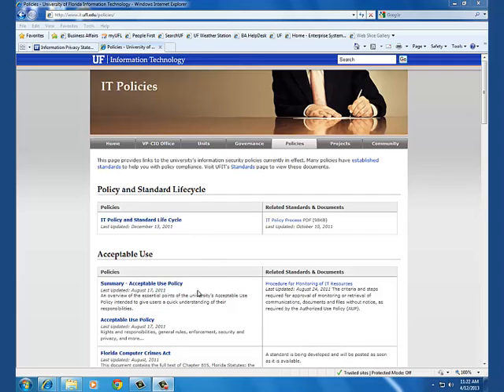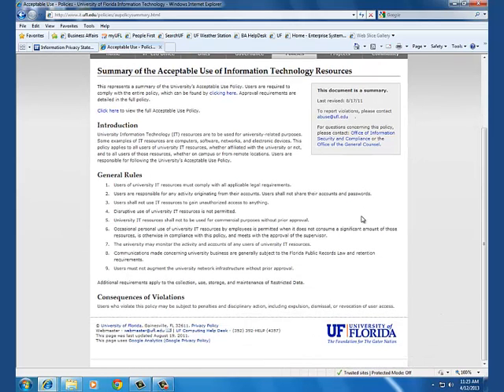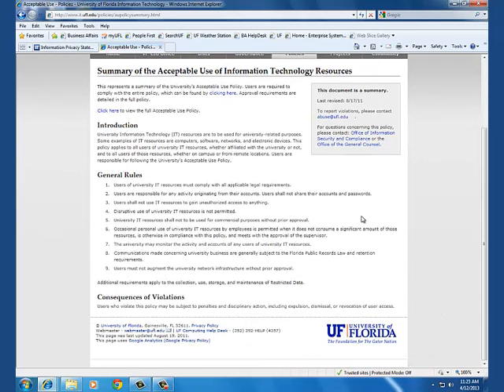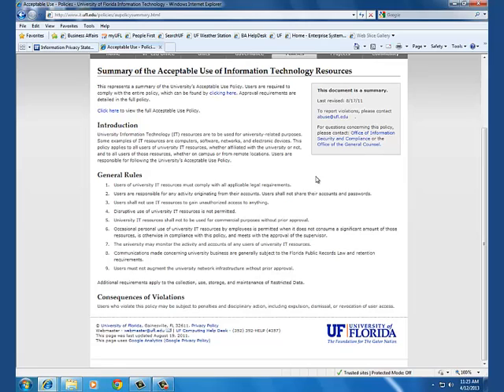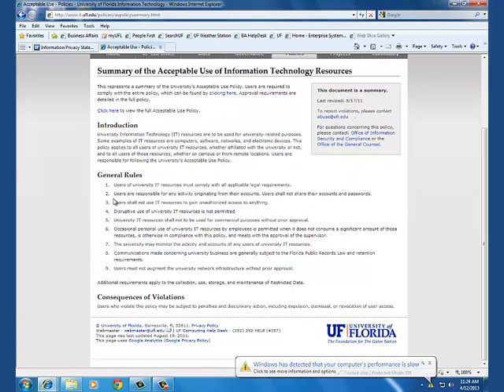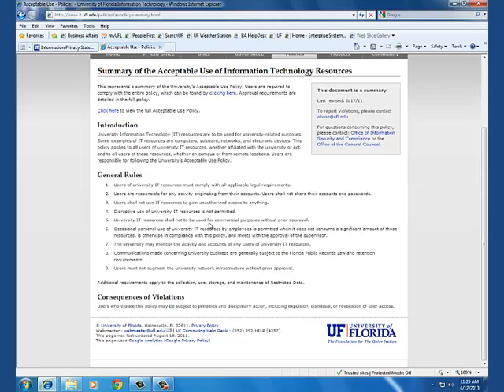5 Acceptable Use